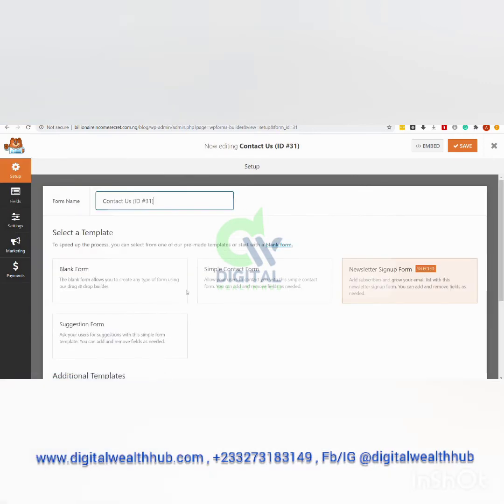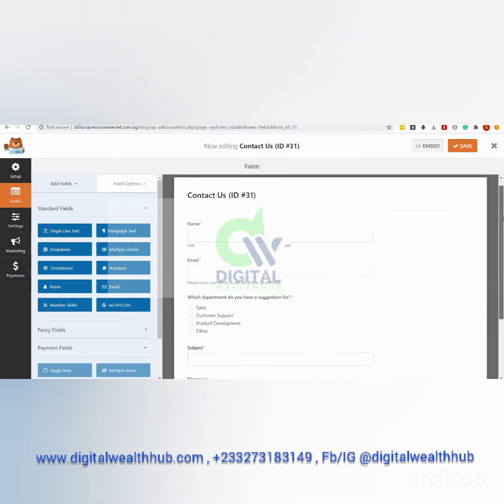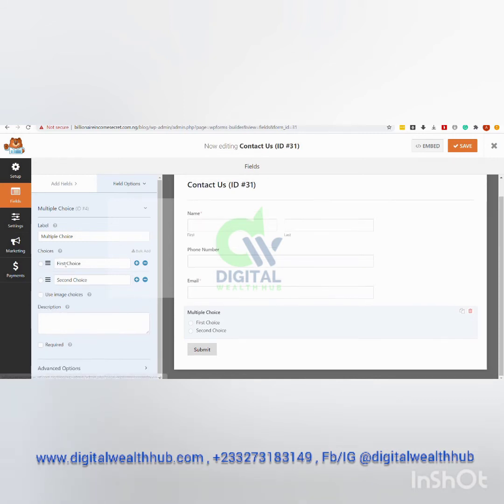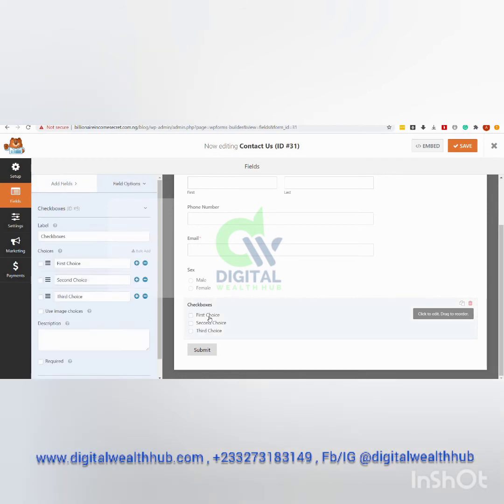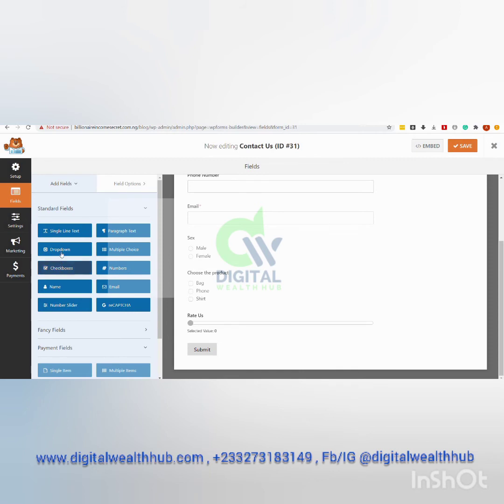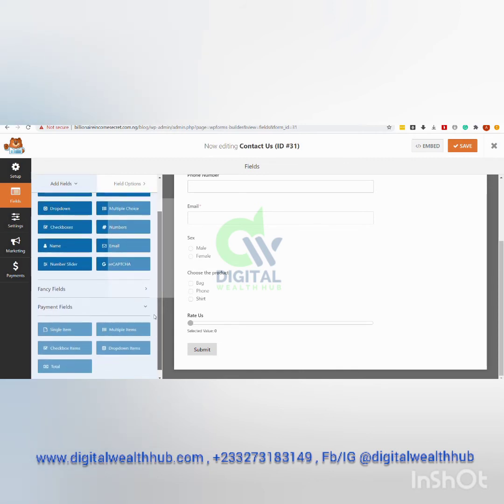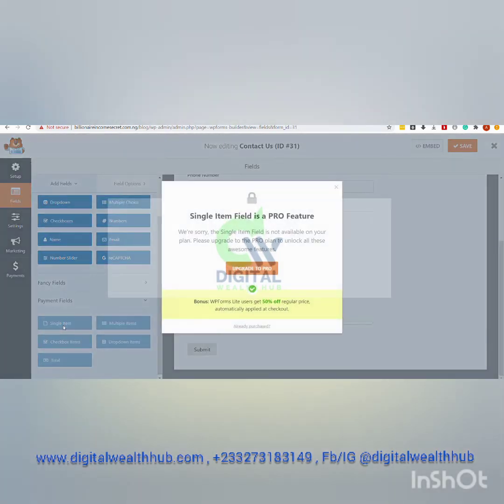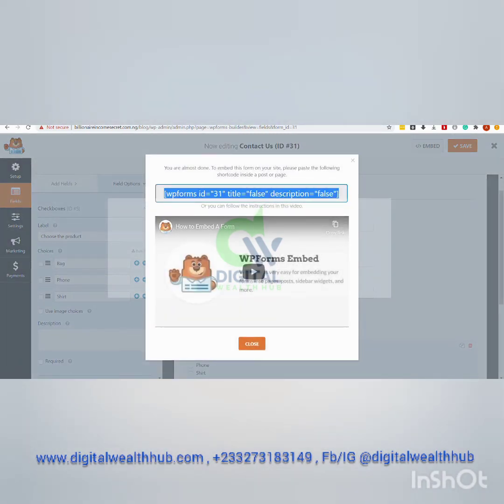Module 20 : How To Create Advance Registration Form